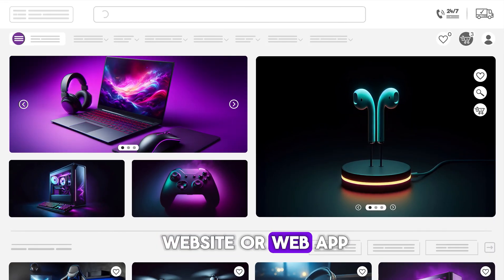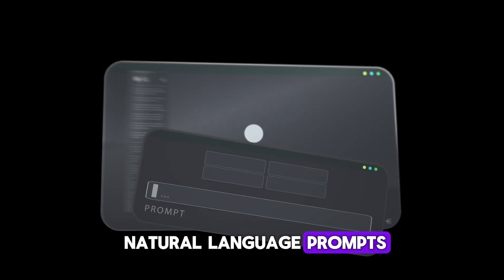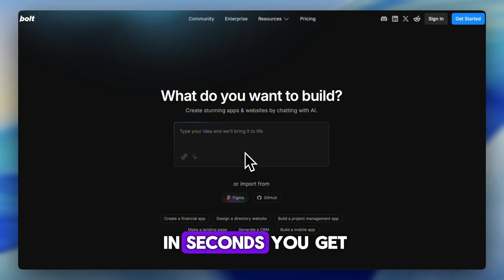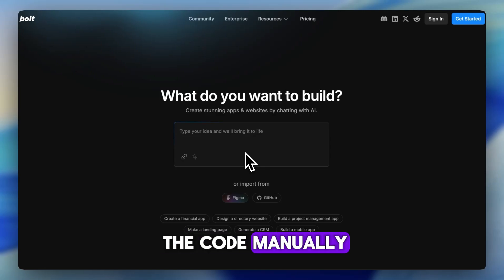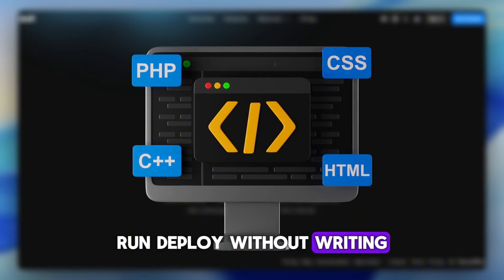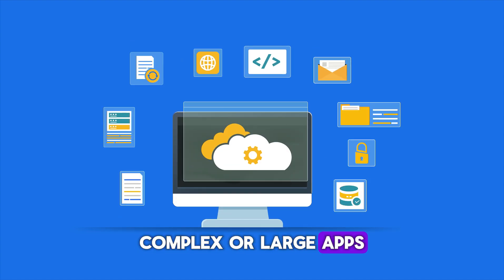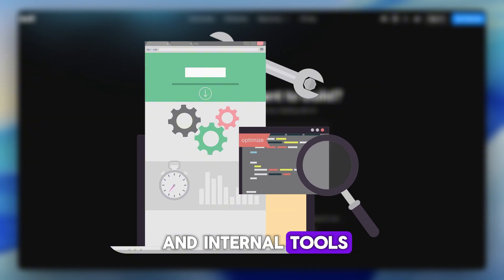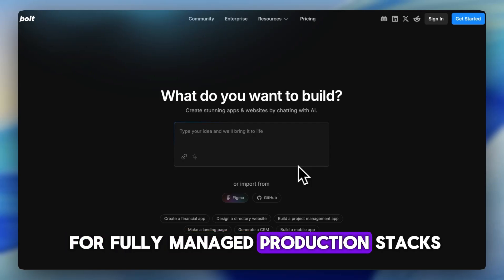Bolt.new Review (2025) - Everything you Need to know!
Curious about Bolt.new in 2025? This in-depth review covers everything—from no-code app creation, collaborative editing, deployment flexibility (web, mobile, embed), to pricing tiers and support. Discover the real pros & cons, real user experiences, and whether Bolt.new is the right platform to streamline your MVP or internal tools this year.